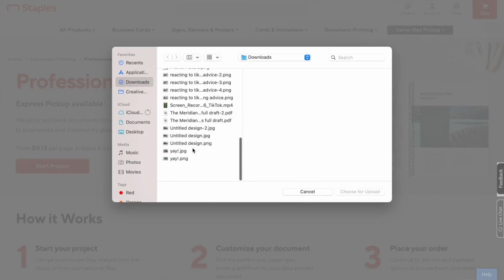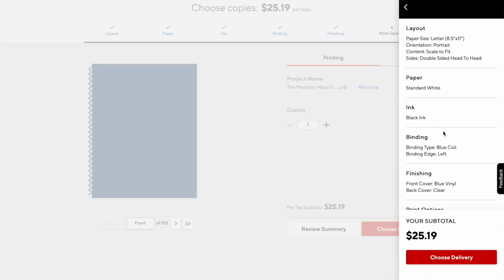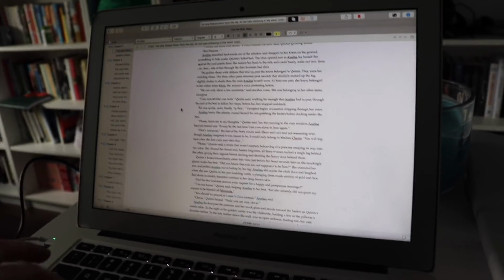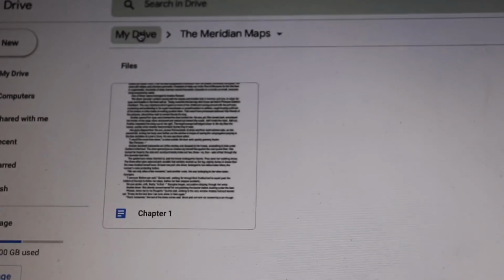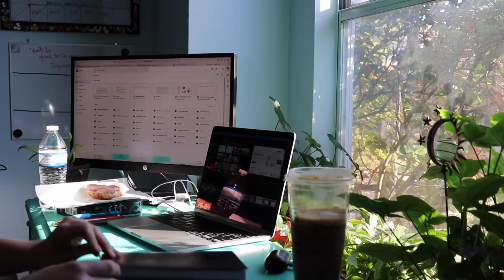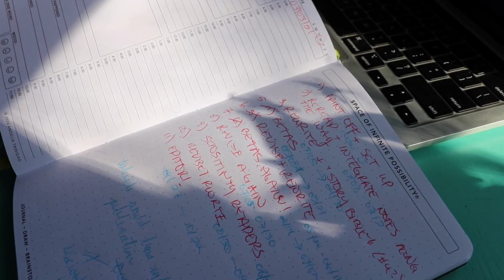PRINTING OFF MY MANUSCRIPT // 11 step revision plan // THE MERIDIAN MAPS 💙☠️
In this writing vlog, I print off my document (that's step 1!) and come up with the 10-ish other steps in my revision plan to take The Meridian Maps to the finish line!
0:00 Discussing my last revision vlog & sensitivity readers.
1:53 Step 1: Print off my manuscript! (And other bookish errands.)
4:40 More of a how-to print off your manuscript, formatting, and what I would have done differently.
6:58 Figuring out the rest of my set-up to read-through and rewrite my novel!
7:54 Making a REALISTIC revision timeline bahaha.
13:01 Questions for youuuu & bloopers.
☟↓ QUESTIONS FOR YOU BELOOOOOW! ↓☟

D I S C U S S I O N   Q U E S T I O N S  :
What does your revision process look like?? How many steps do you have?
Has your revision process changed over time?
Do you print off your manuscript? (And how many times??)

🎥  E Q U I P M E N T   U S E D  &  W H A T   I   W R I T E   W I T H  :
*My bullet journal / writing & travel notebook
*My main camera for vlogging and time-lapse
*My "rainbow pens"
*My tiny camera with a gimbal for on-the-go and motion-lapse

💌  S N A I L   M A I L   M E  :
607 E. Blanco Road